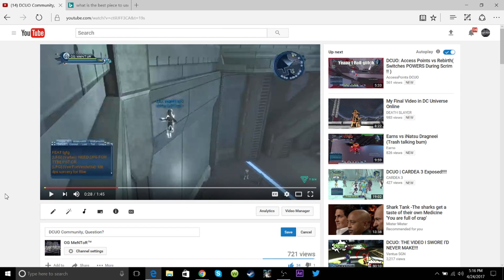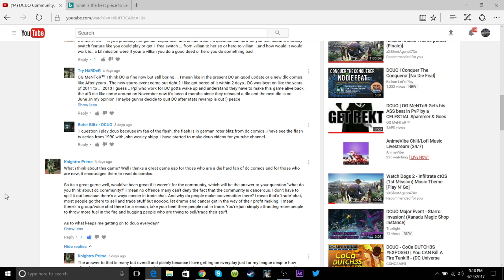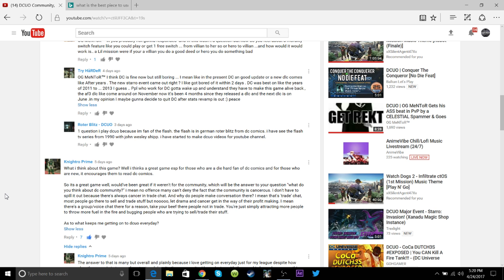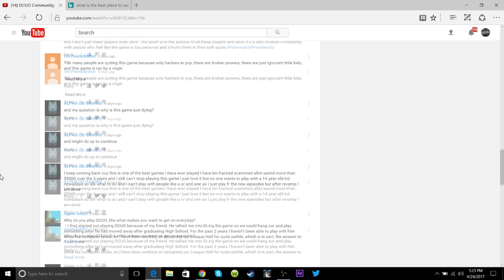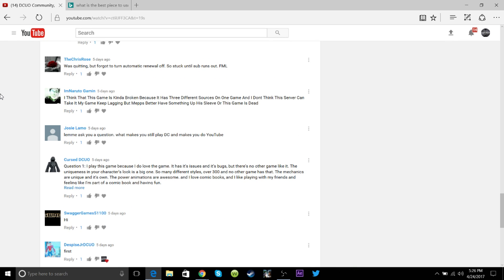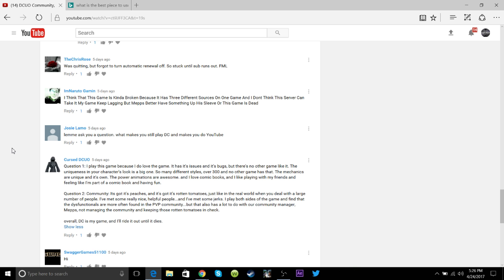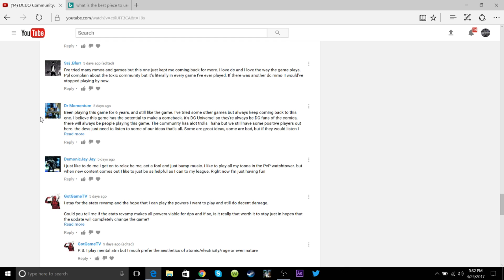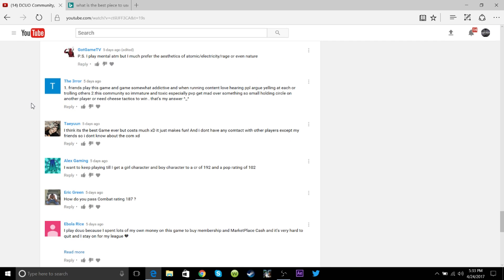DCUO | The Communities Godly Opinion!